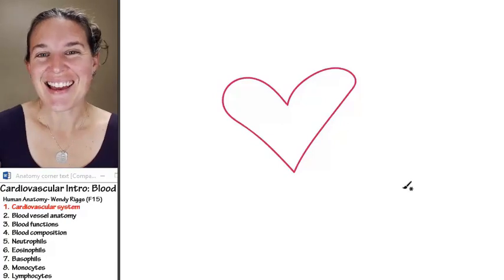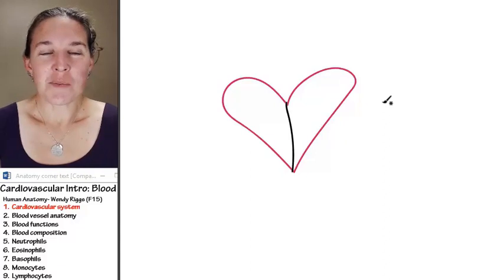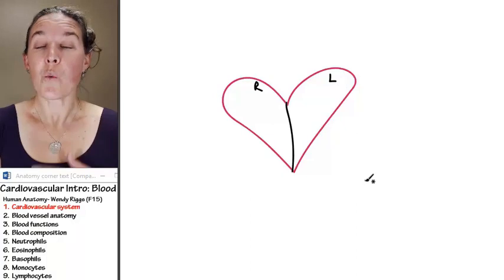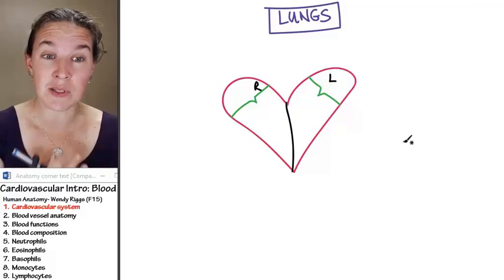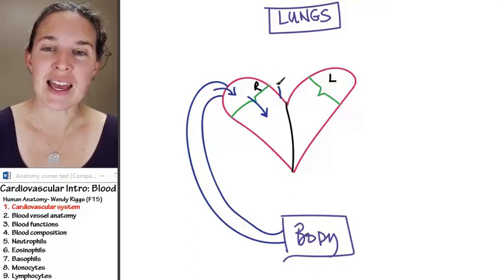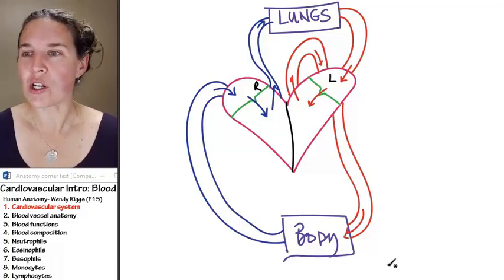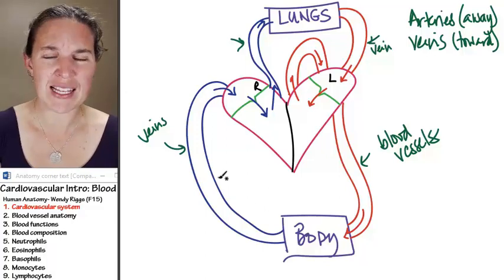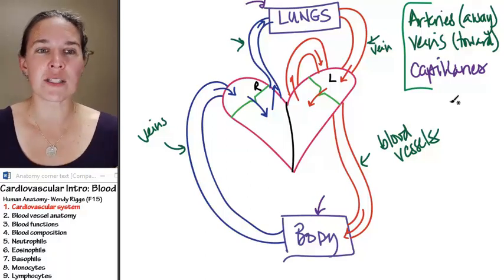Blood 1- Cardiovascular system